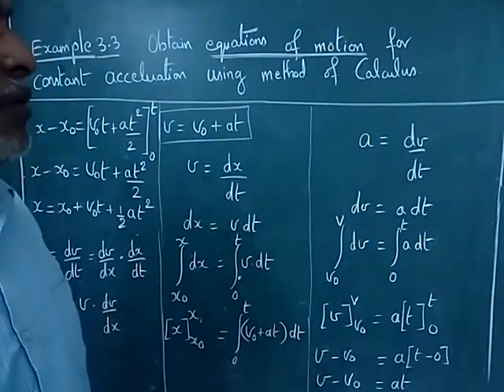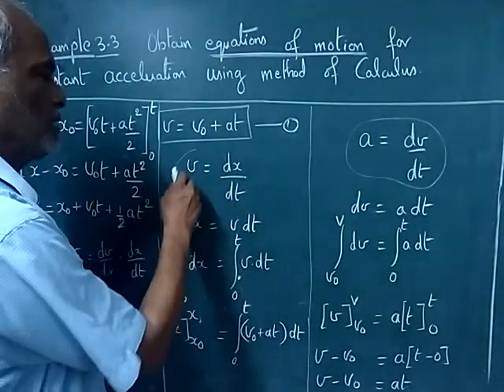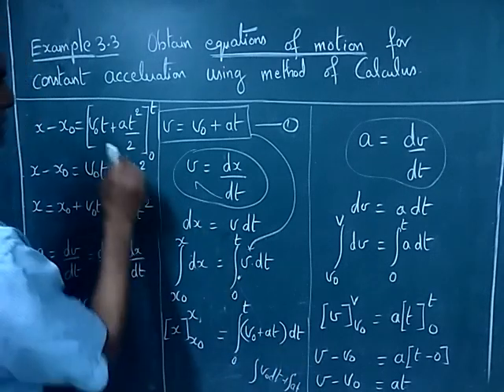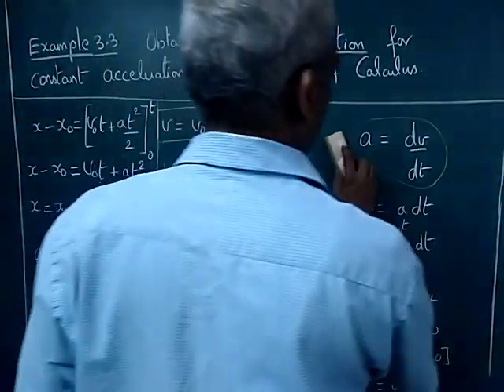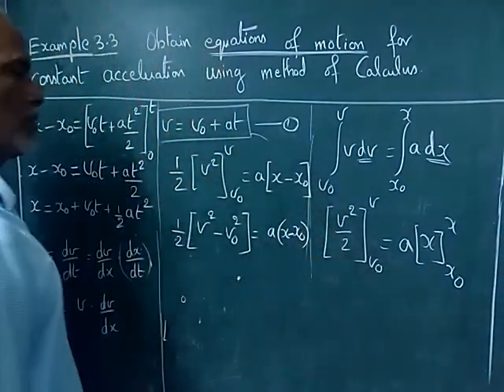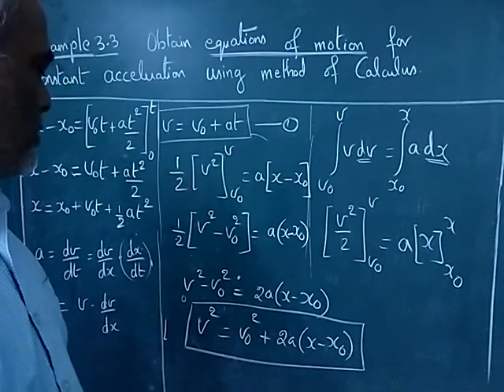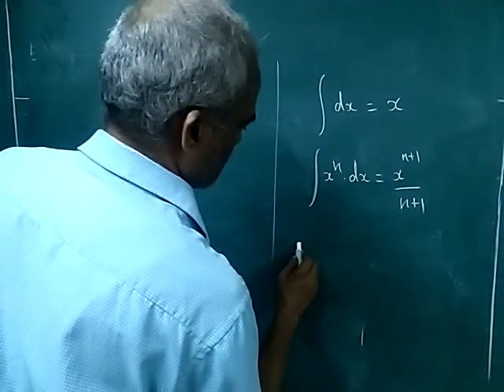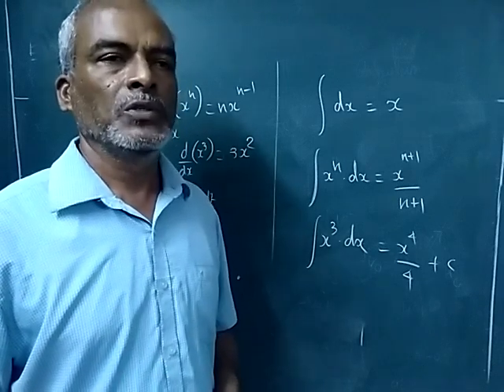Equations of Motion - Calculus method (NCERT 11 Physics)